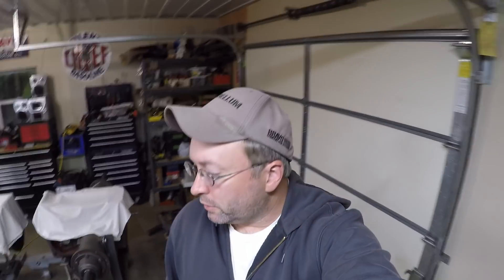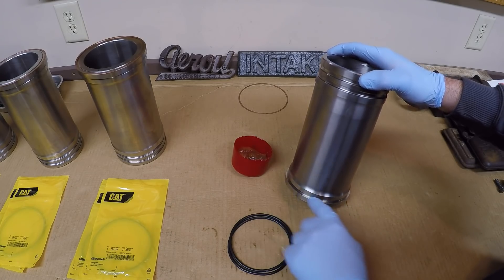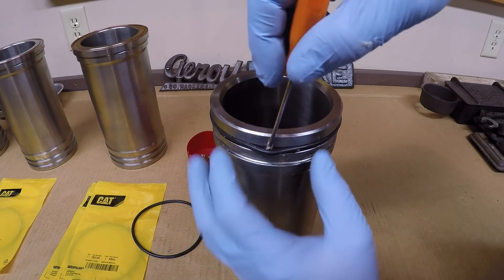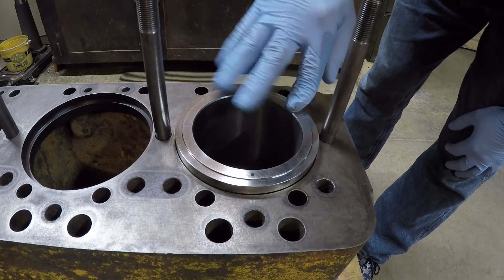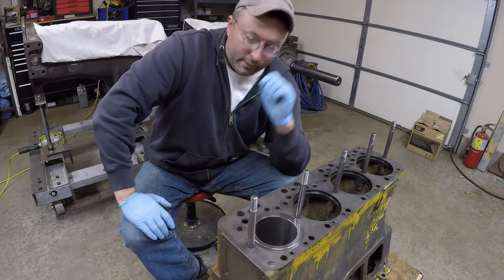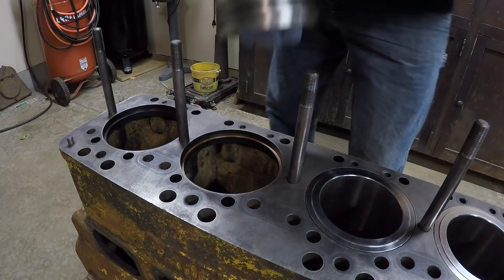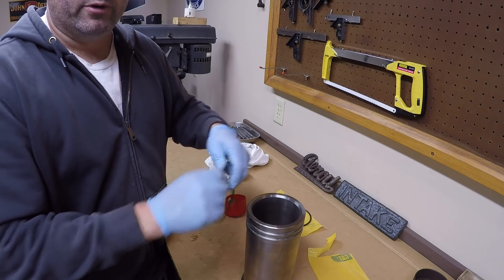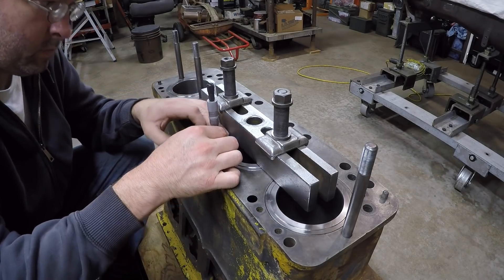Caterpillar D2 5J1113 Diesel Engine Assembly Ep.3: Sealing & Installing Cylinder Liners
The first new pieces go into the block!